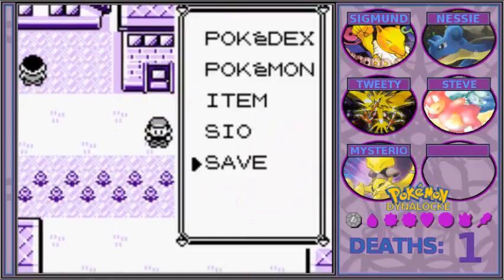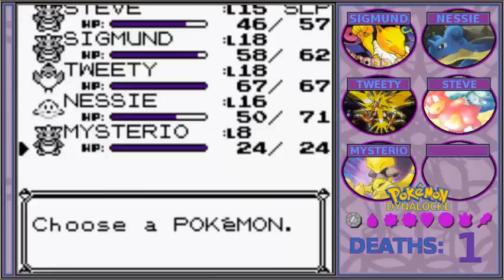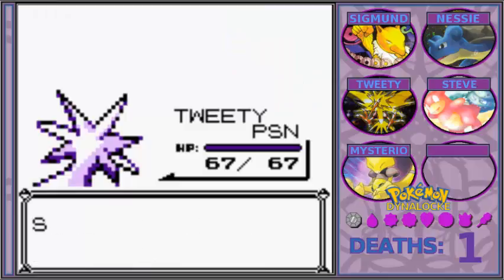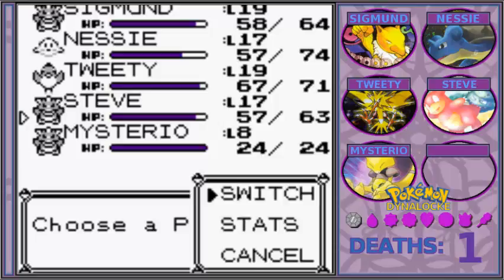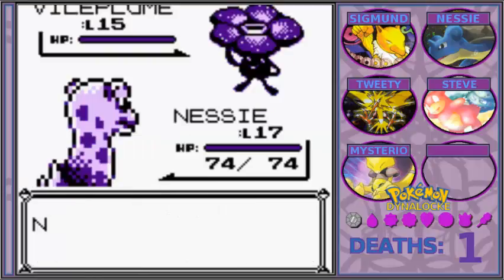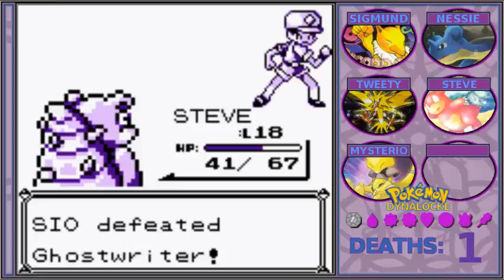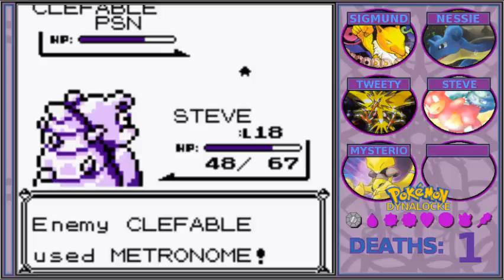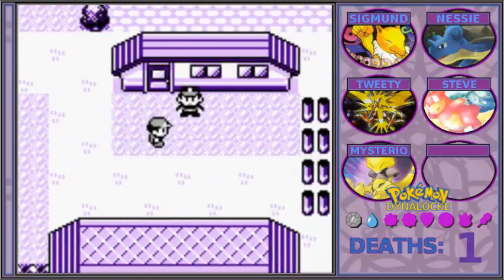Pokemon Dynalocke - Episode 5: New Pallet, New Badge!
An eventful episode again! In this episode, we take on Misty and hope she isn't as terrifying as Brock was. Let's hope we don't lose anyone stupidly along the way! This is also the first episode where I found out that I can edit the Game Boy pallet a bit, so I decided to tweak it a little to match my layout. It didn't show up like that when I went back to get the screenshot for the thumbnail, for some reason, but it's here to stay unless you guys hate it lol

Welcome to first original series on Youtube! Please let me know if you like it :)

I wanted to come up with a creative way to celebrate the 20th anniversary this year that wasn't just a standard Nuzlocke. My answer: "why not just play everything in one shot?"

Welcome to the Pokemon Dyna(sty)Locke, where we build a dynasty from a Gen 1 Randomized Nuzlocke and try to make it as far as I can into the Pokemon series! Hopefully this idea ends up as cool as I'm hoping it can be :D

1. You may only catch the first Pokemon you encounter in any area. The only exceptions to this are when you encounter a Pokemon you already own (duplicate clause) or a member of its evolution line (species clause). Static Pokemon (gifts and legendary encounters) are also excluded from this rule.

2. If a Pokemon faints, it must be permanently boxed in a death box or released.

3. You must name every Pokemon you catch.

4. Set battle style, not switch (just pretend like I didn't forget I included this rule for the first couple of battles lol)!

5. This run is mostly randomized. Movesets, typing, and stats should all remain unchanged, but encounters, Trainer's Pokemon, and items should all be randomized.

6. You cannot move party members out of your party unless it is to the death box. If you want a Pokemon from your Box, you must have an empty space in your party.

7. The run must consist of more than one generation of consecutive games (ex: Black + Black 2, or Blue/Crystal/Emerald/Platinum). The full challenge starts in Gen 1 and goes as far as you can...good luck :)

8. When you defeat the final Elite 4 battle in your game, you may designate up to two of your surviving party members* as "dynasty" picks. If you do, these dynasty picks will be imported into your next game as your starter and your first route encounter in that next run, respectively. These dynasty Pokemon should be devolved to their lowest possible form, set to level 5, and are allowed to be holding whatever item they were holding in the previous game. Abilities and Natures should remain the same between generations, but egg moves are allowed to be put onto the new Pokemon,, if possible to do so.

(This can be done by altering the starting Pokemon in the randomizer and/or generating eggs and importing them into the game. Note that I don't think it's possible to import eggs into Gen 2 or 3, so you will only have one Dynasty pick in these generations.)

EX: beat Blue version and designated Raichu (holding Lucky Egg) and Arcanine (not holding anything) as dynasty picks. In Silver, exchange starter and first route encounter with eggs containing a level 5 Pichu (holding a Lucky Egg) and level 5 Growlithe (not holding anything).

9. Living Pokemon in the box count for duplicates and species clause (see rule 1) across all generations; keep track of who's still alive at the end of one generation to make encounters easier in future generations!